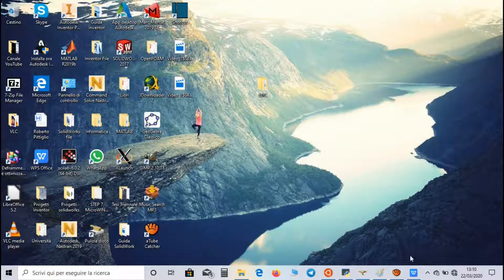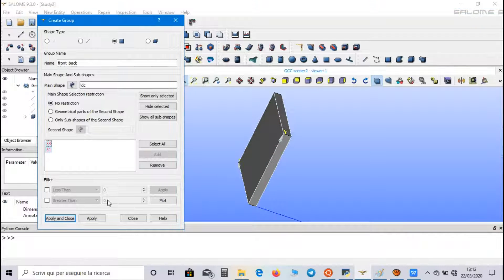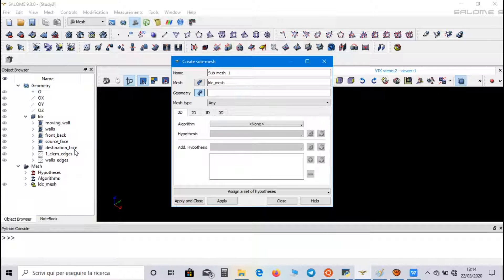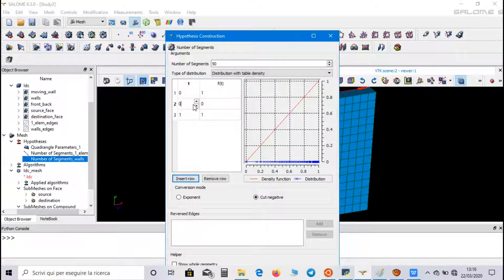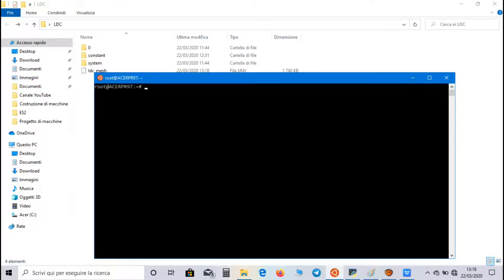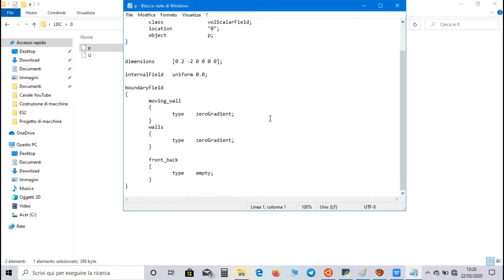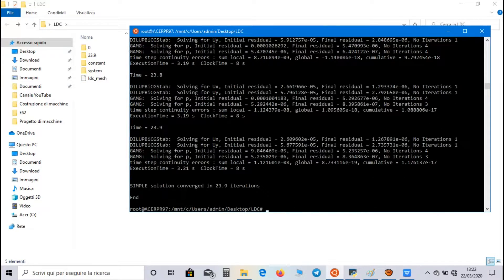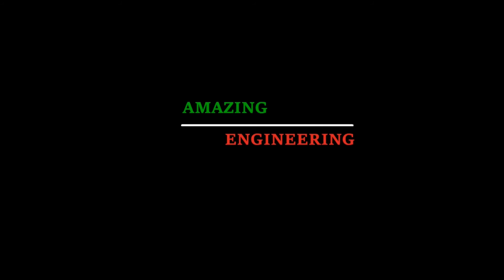OpenFOAM Tutorial 1 - LDC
How to set LDC case in OpenFOAM